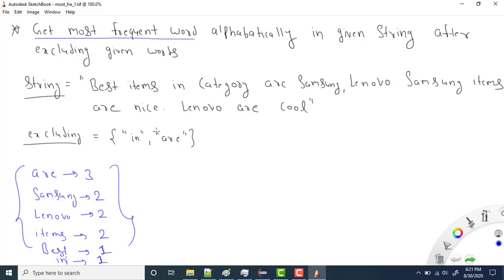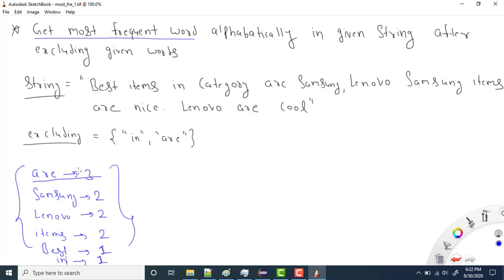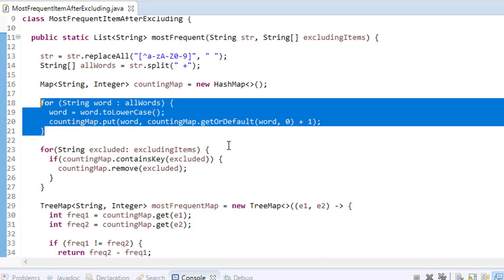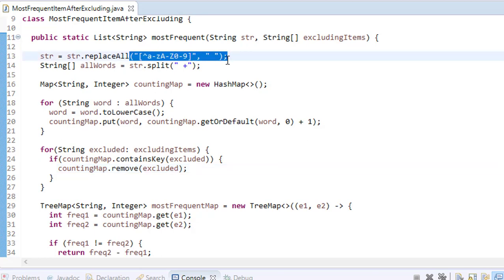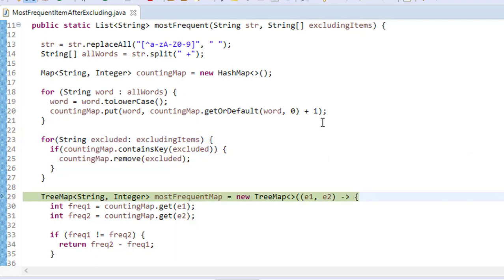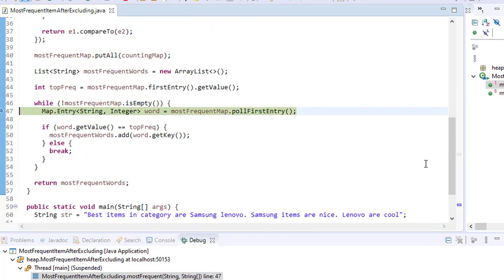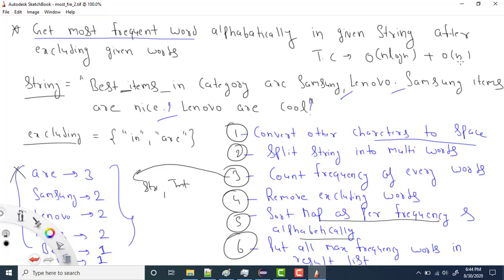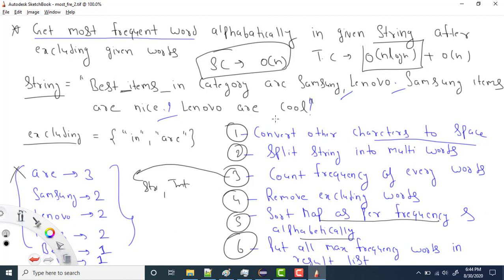String - 18: Get Most Frequent word in String after excluding given words | Java Implementation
- Replace all punctuations with space
- Split string to string array by one or more space
- Create frequency map of each word
- Remove exluding word from frequency map
- Now create TreeMap with comparator based on decresing frequency & alphabetically
- Put all values in TreeMap which'll arrange in decresing frequency & alphabetically (If frequency is same then alphabetically)
- Get most frequency value
- Put all word from map one by which has frequency equal to most frequency.
- Return this final list